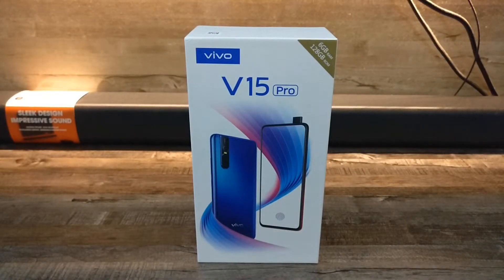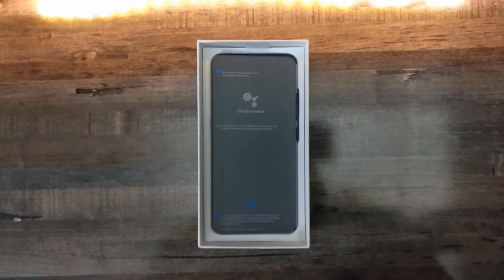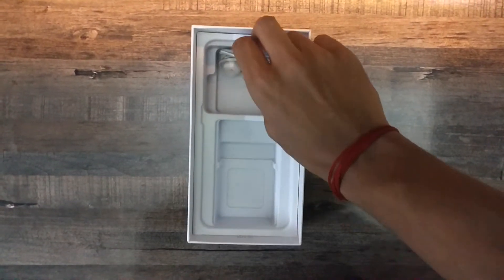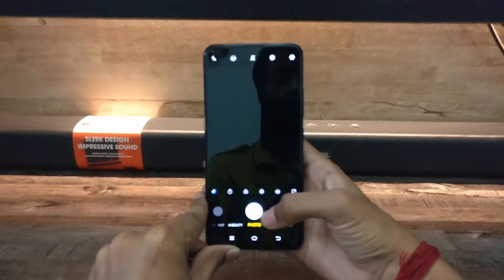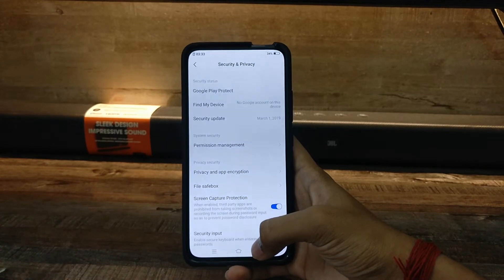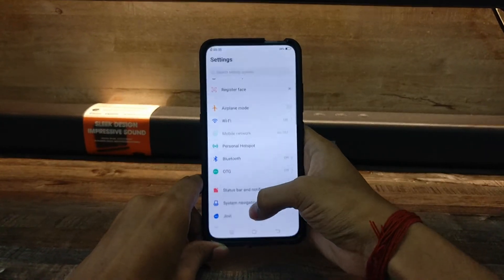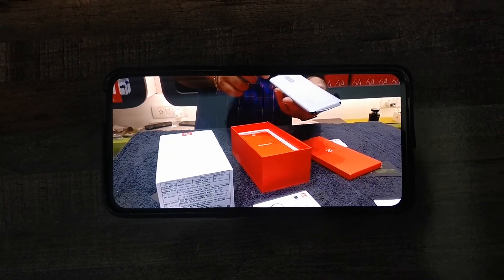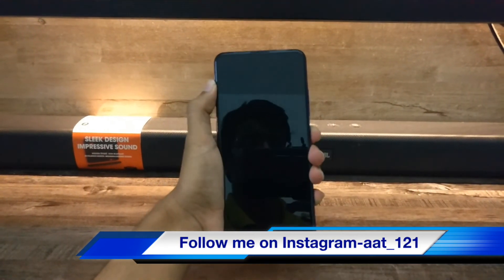Vivo V15 Pro Unboxing and First Look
Hi friends,
Today in this video I am going to unbox this Vivo V15 Pro.
Also I am going to tell you that if you should buy this phone or not.
AAT

Vivo V15 Pro